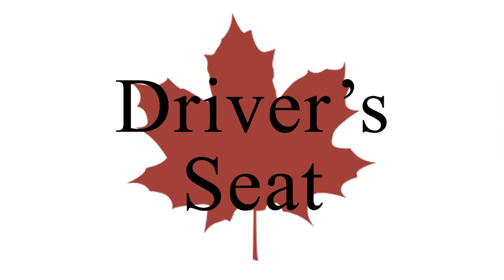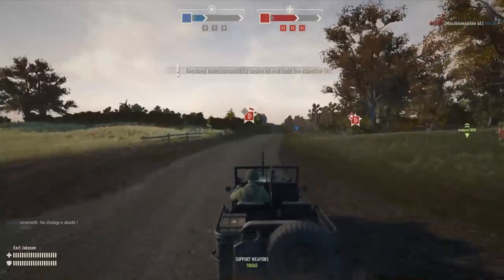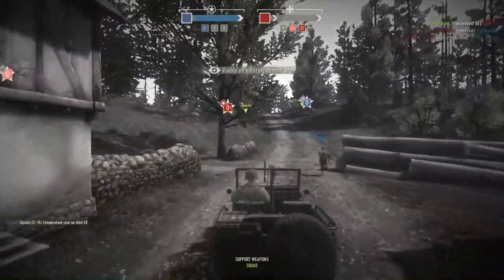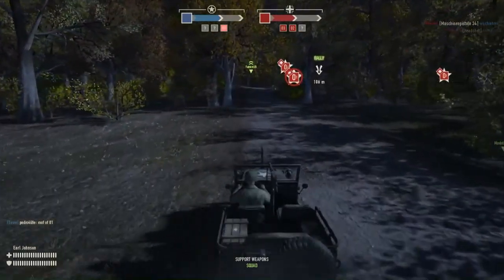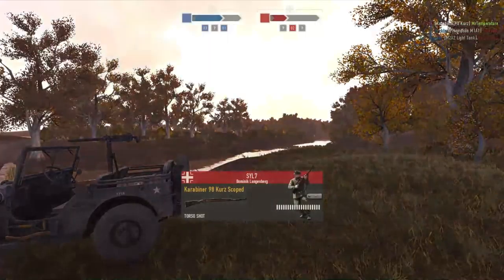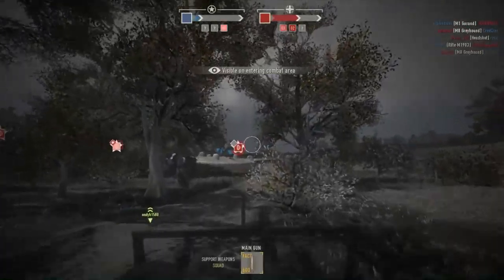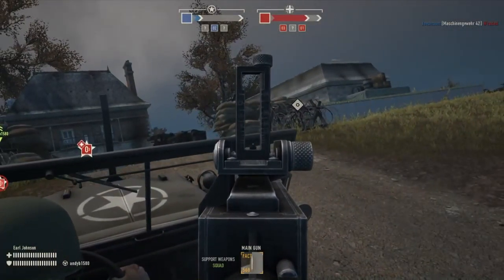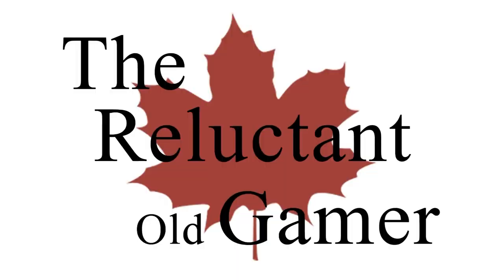Deaths while in Truck, 1/4 ton, 4x4 | Heroes & Generals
In this episode I get killed while I'm in a Truck, 1/4 ton, 4x4.